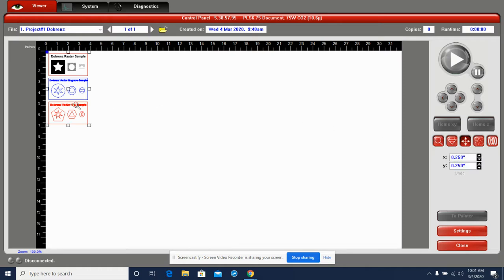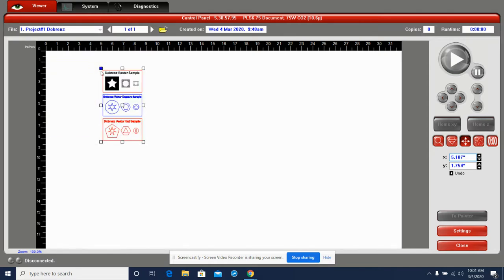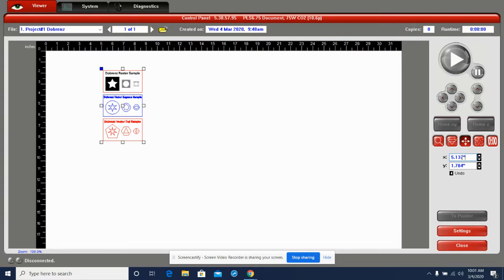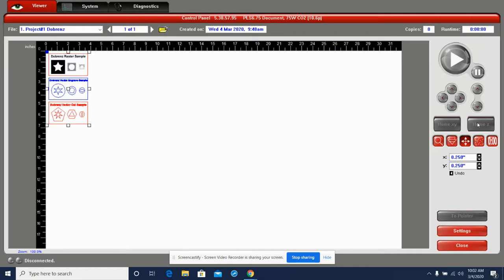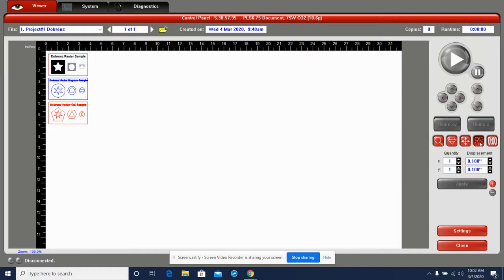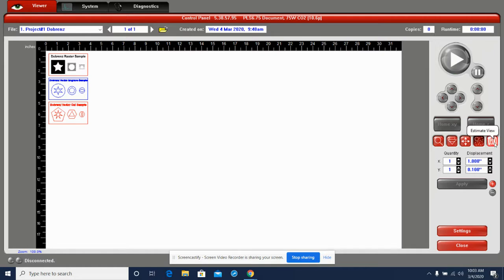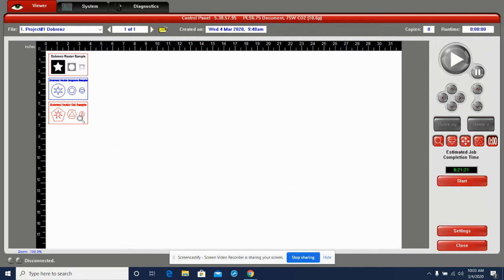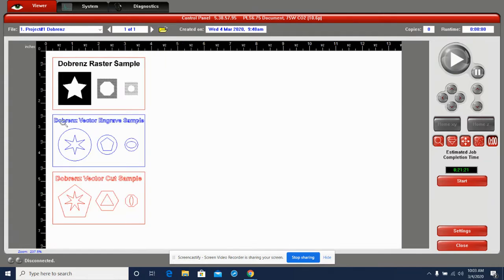UCP Tutorial Video 2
This Video shows users how to use place an file on the UCP work table viewer, move it, duplicate it, estimate the run time, and use the zoom tool.